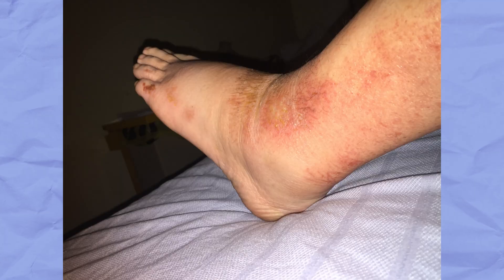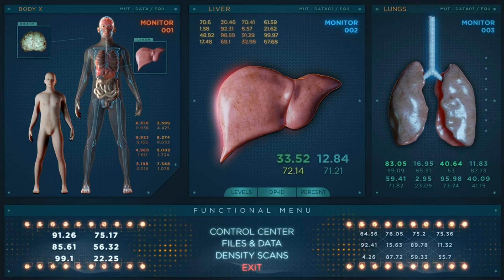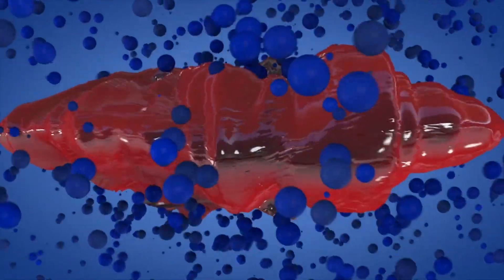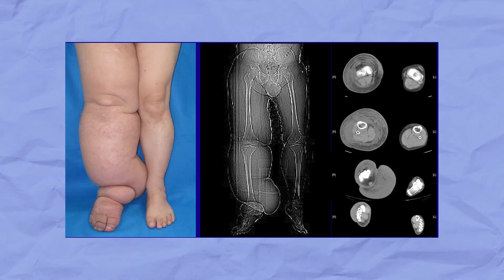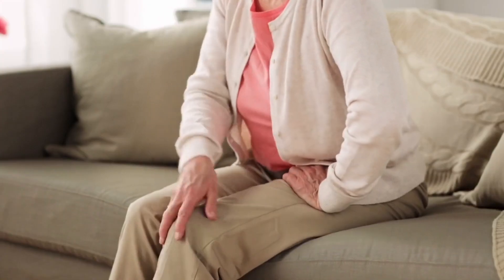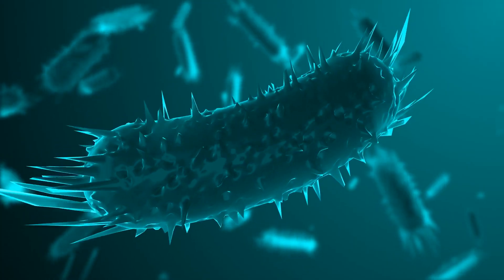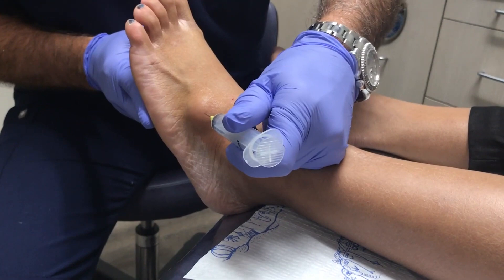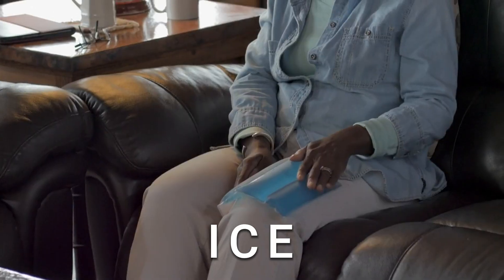Edema: 17 Causes of Swollen Feet, Swollen Ankles & Swollen Legs [Quick Fix]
As an expert Podiatrist, I will discuss edema in this educational video. Join me as I explain the 17 most prevalent reasons of swelling feet, ankles, and legs. If you've ever questioned what causes this unpleasant disease, I'll provide you useful insights and effective answers. Don't miss out on this in-depth explanation from a reputable expert. Now is the time to learn more about edema and its many causes.

Relief Genius Cold Therapy Socks